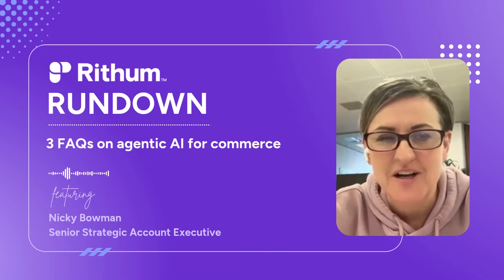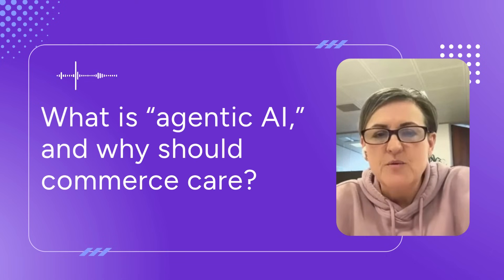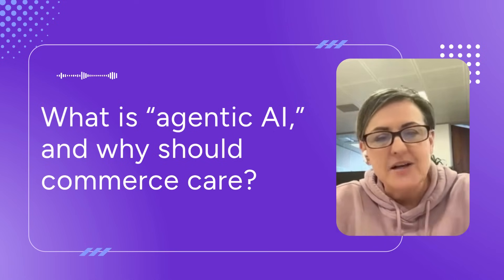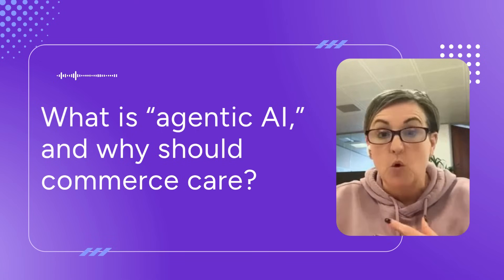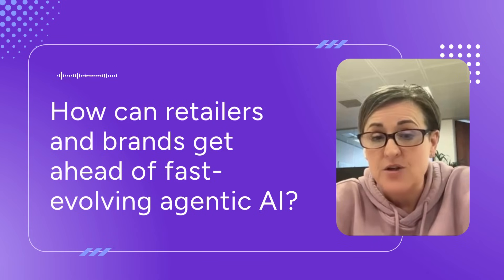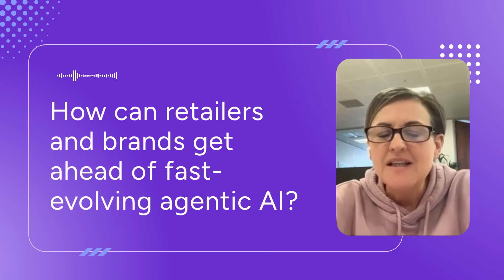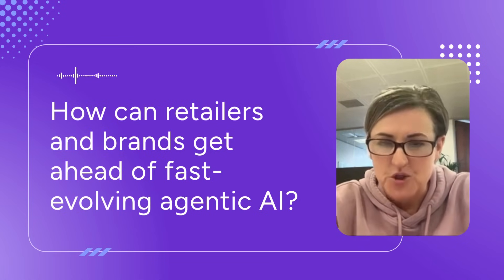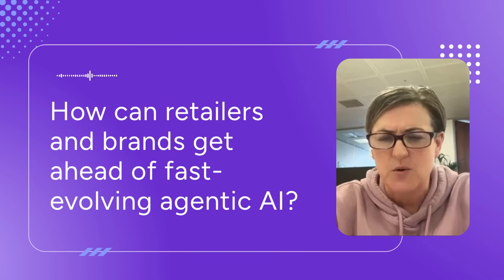3 FAQs on Agentic AI for commerce | Rithum Rundown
Forget “Google it.”
Today’s shoppers say “Ask ChatGPT.”

AI is changing what shoppers see, and that shift is rippling into SEO, product visibility, and customer experience. In this Rithum Rundown, Nicky Bowman, Senior Strategic Account Executive, cuts through the agentic AI noise and gets into the details of how to make sure your products stay in the AI spotlight.

Chapters:
0:00 Intro
0:11 What is “agentic AI,” and why should commerce care?
0:59 What should brands and retailers be doing to optimize for agentic AI?
1:51 How can retailers and brands get ahead of fast-evolving agentic AI?